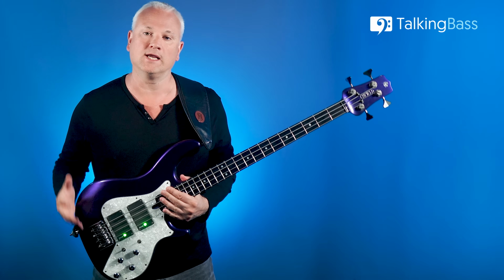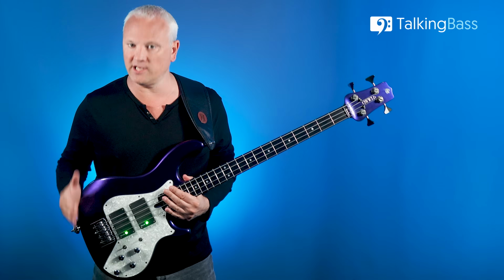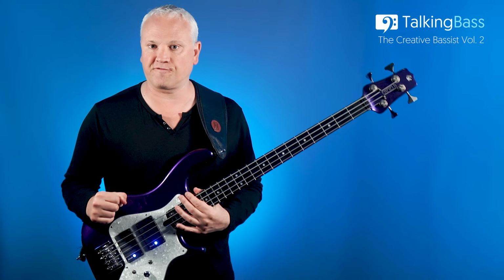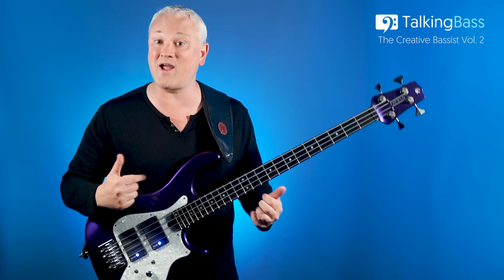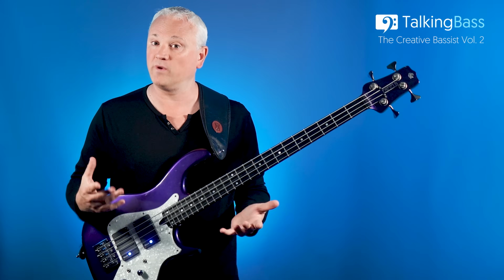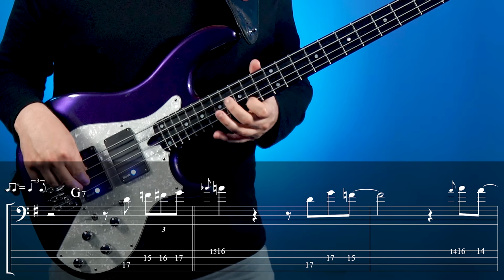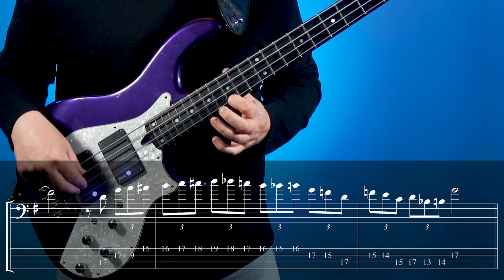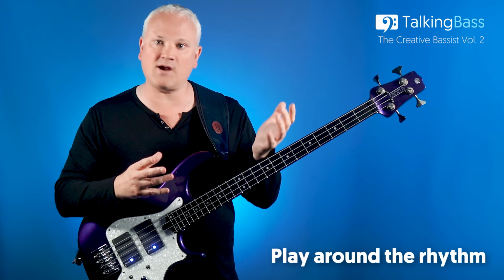The #1 Secret for Building Musical Bass Solos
🎸 Struggling to make your bass solos sound musical instead of random notes? You’re not alone! Most bass players jump into soloing with scales but forget the special ingredient that makes lines sing and connect with listeners.

In this video, Mark breaks down:
✅ How to craft musical phrases
✅ How to build lines of different lengths and shapes
✅ An example solo for you to learn, demonstrating the outlined principles

👉 This lesson is taken from our new course, 'The Creative Bassist' available now at TalkingBass.net. If you want a structured system for learning how to create bass lines, riffs, fills, and solos while learning to jam confidently, check it out

💥 Chapters:
00:00 Intro
01:40 The Importance Of Phrasing
3:08 Phrase Construction
4:33 Phrase Direction
5:48 Building With Phrases
7:15 Solo Example and Breakdown